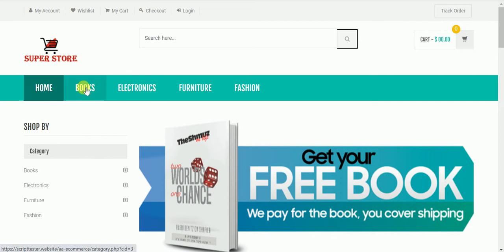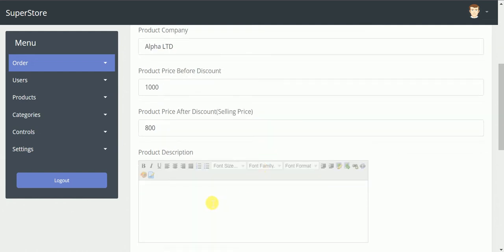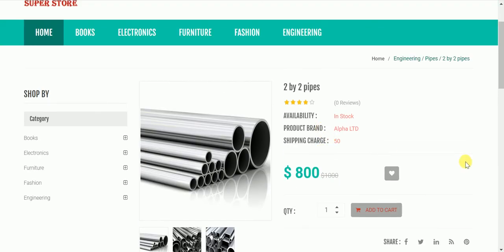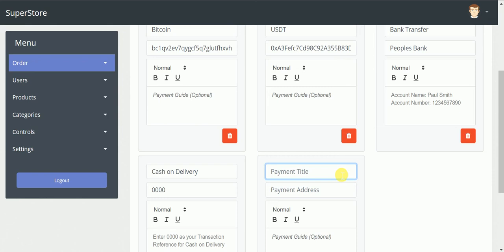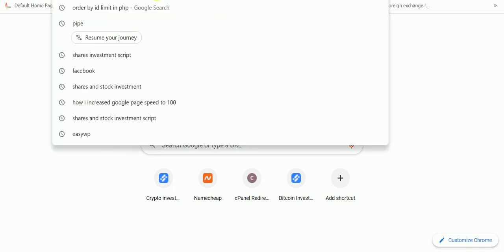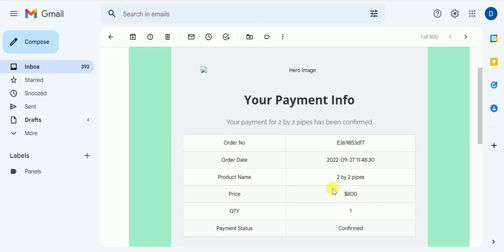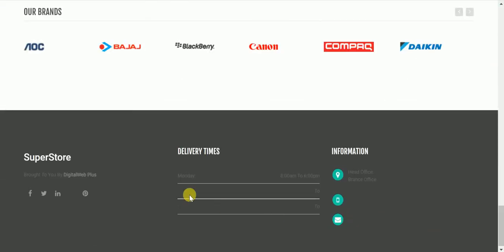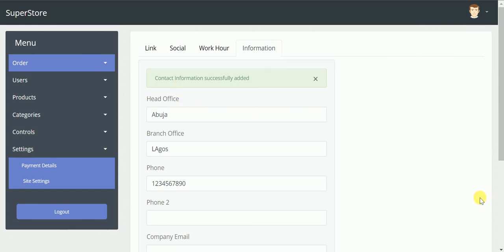SuperStore Ecommerce Script Build in PHP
An online shop, eCommerce script, capable of handling all your store needs to sell its products online.

You can check the full description and demo of the store and download it for a token.